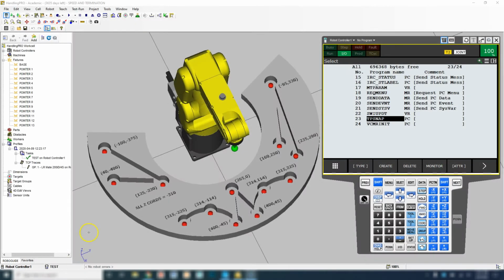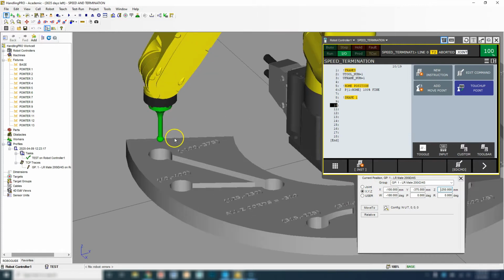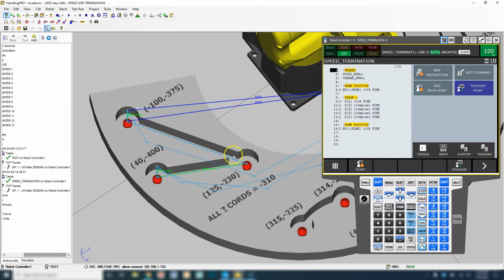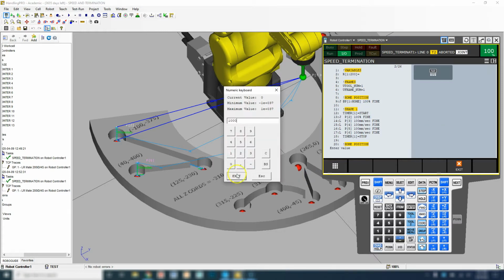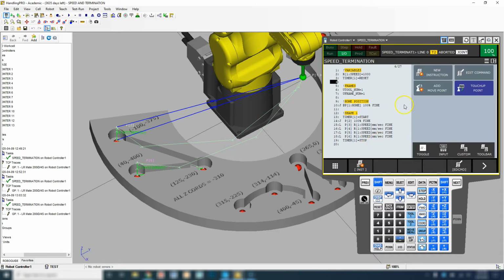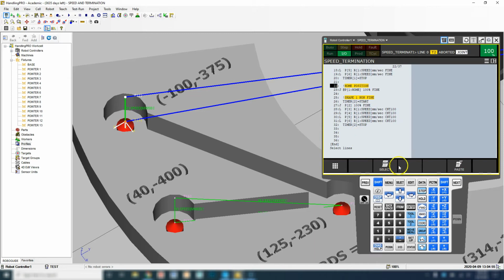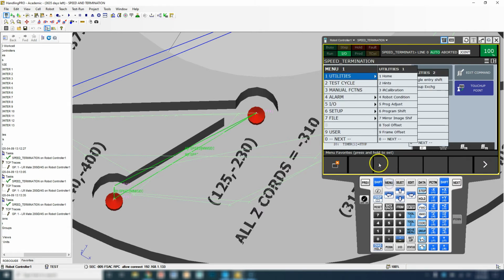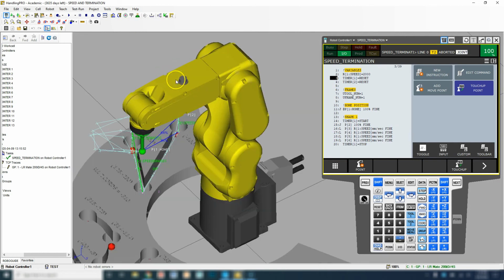SPEED AND MOTION TERMINATION IN FANUC'S ROBOGUIDE SOFTWARE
This video will go through how to modify a movement code to stop at or continue on to the next point. It is meant to get you use to programming with speed and efficiency in mine.

To Download the Cell you see in the video:
Cell was created on version 9.3